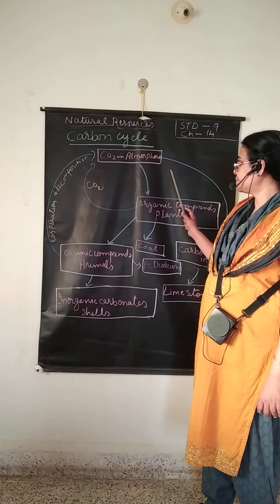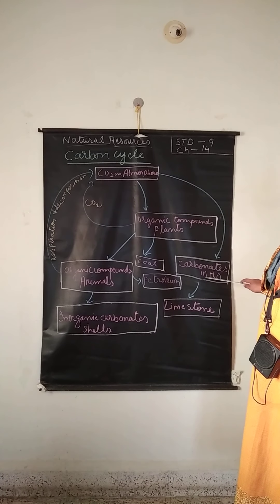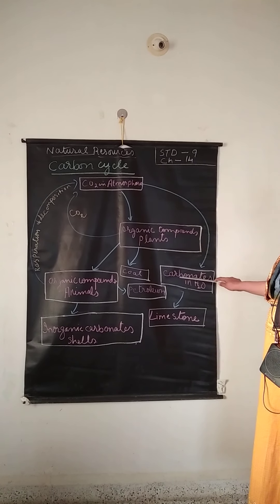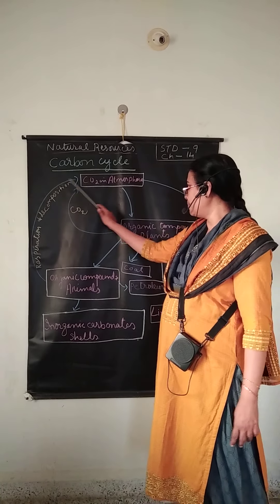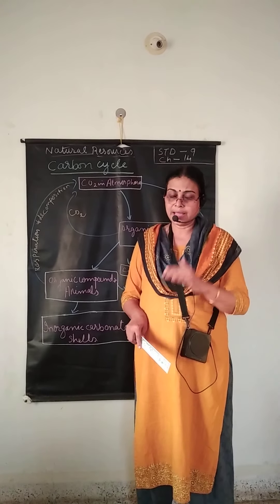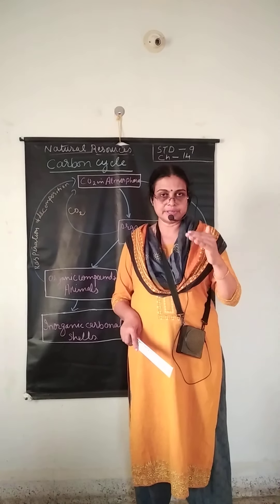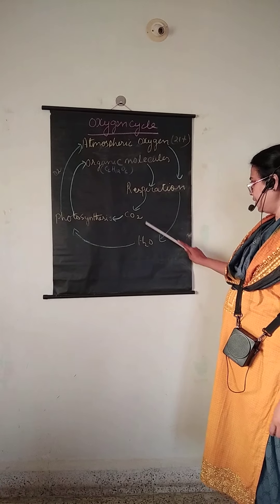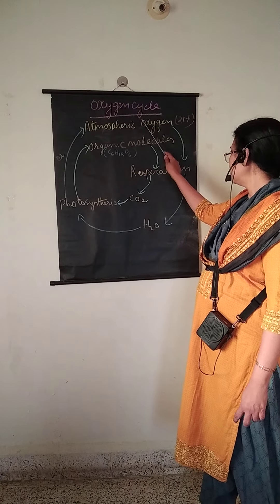Std 9.Ch.14 Natural Resources